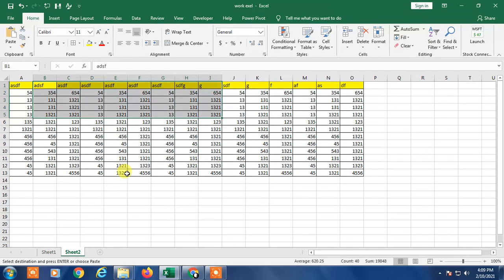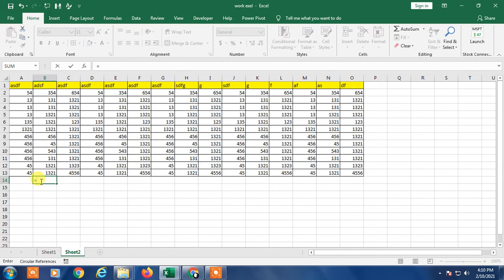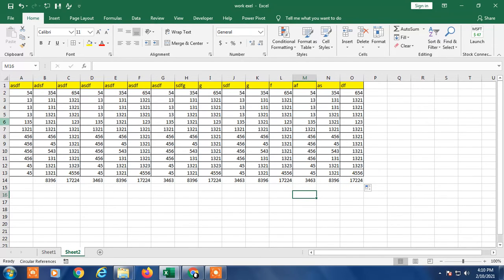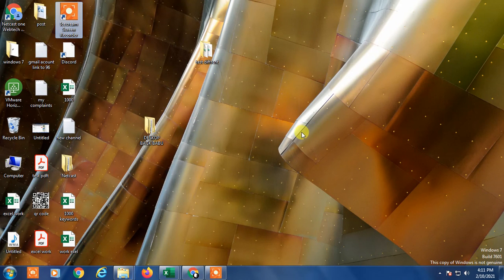How To Add In Excel Formula?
how to add in excel formula shortcut|how to sum a column in excel|excel totaling a column formula examples

1.Head Phone With Mic
1A.Smart Wireless Head Phone
1B.My SMARTWATCH
1C.My Smart Mobile Stand
2.Noise Free Boya Mic
3.Smart Android Mobile
4.Smart Mobile Gimble
5.Smart Wireless Mic
6.My Smart DSLR
7.My Smart Vlogging Camera
8.Duel Mic for Interview
9.Smart Windows Laptop For Editing
10.My Smart My Macbook pro
11.My Smart iMac
12.My UltraWide Monitor Screen
13.Smart Tripod Stand
14.Smart DSRL HANDLE GIMBAL
15.SMART LIGHTING SETUP
16.My Smart DRONE
17.SMART LENS 50MM PRIME
18.SMART Lense 70-200mm ZOOM
19.SMART 24-105MM INDOOR
20.SMART Gopro